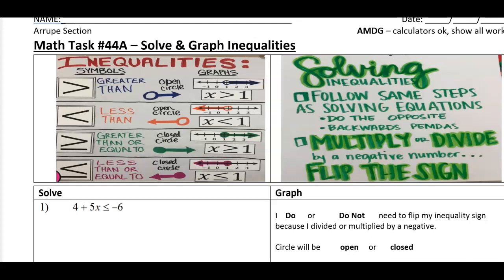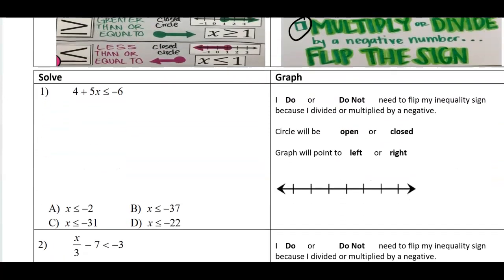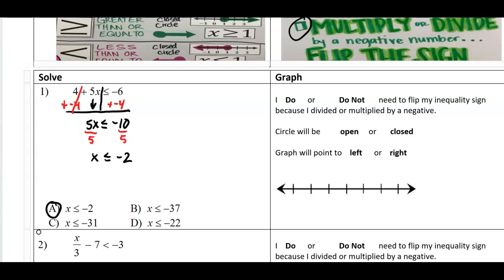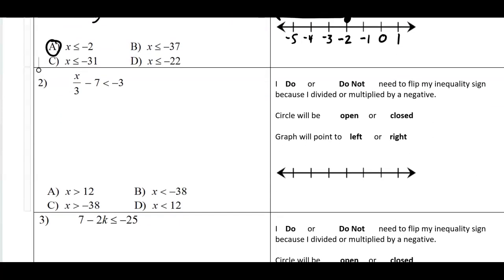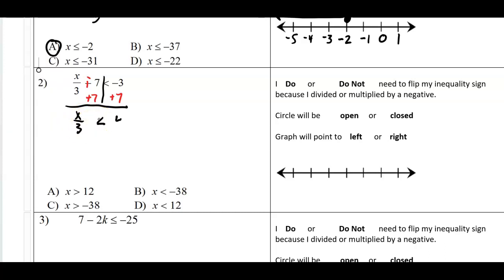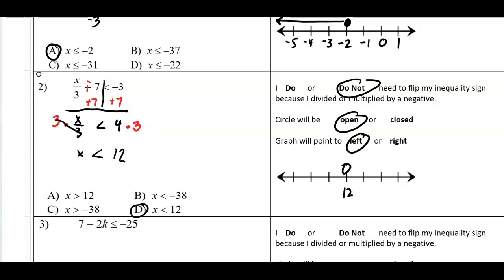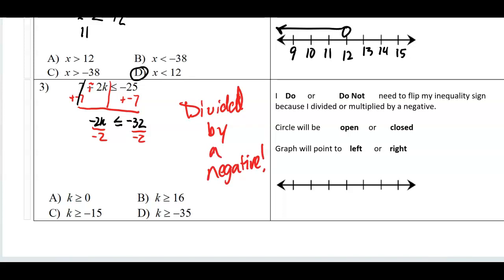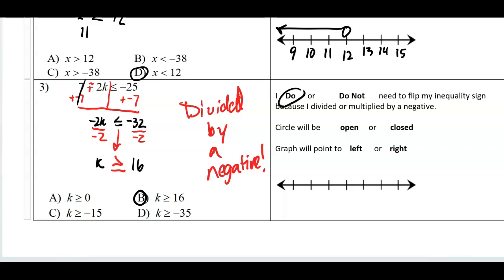Math Task 44A - Solve & Graph Inequalities